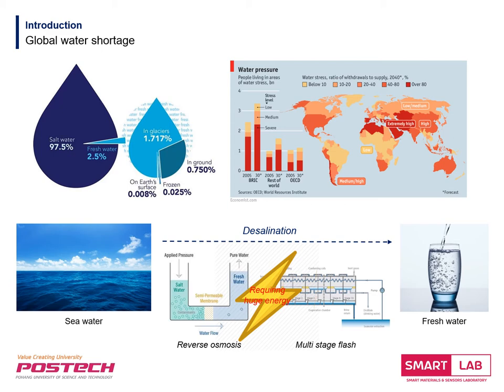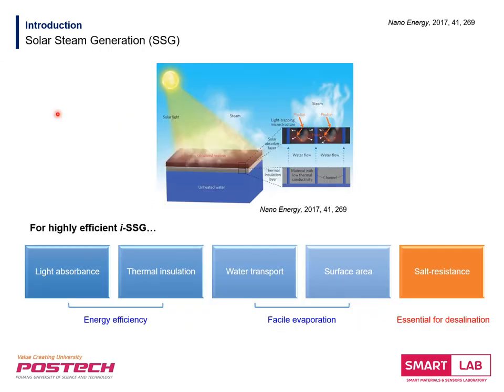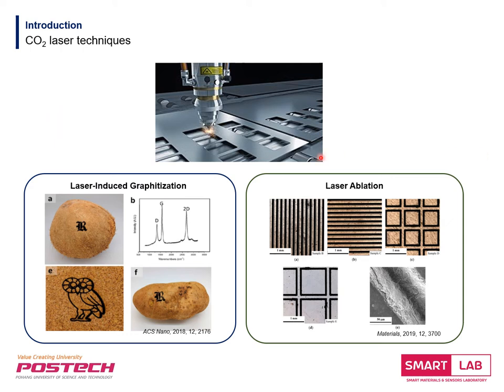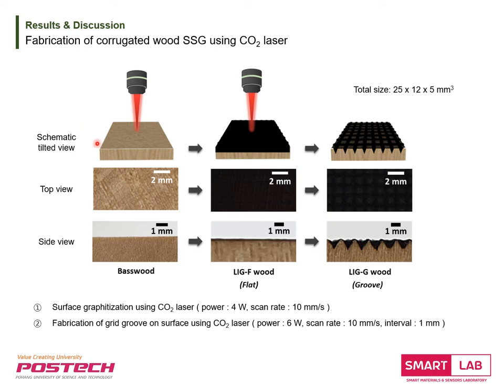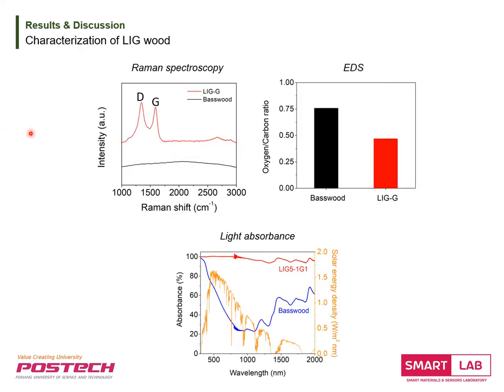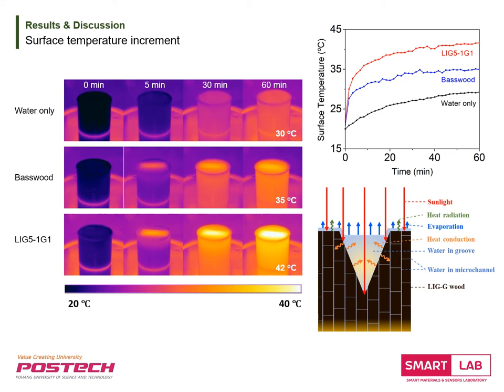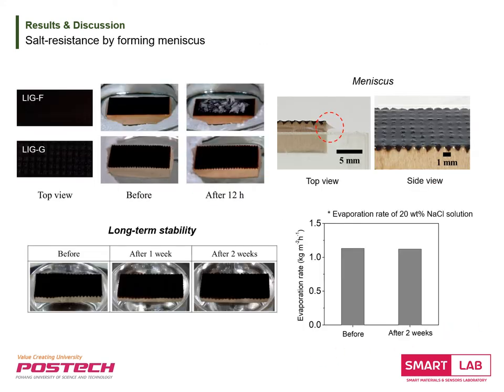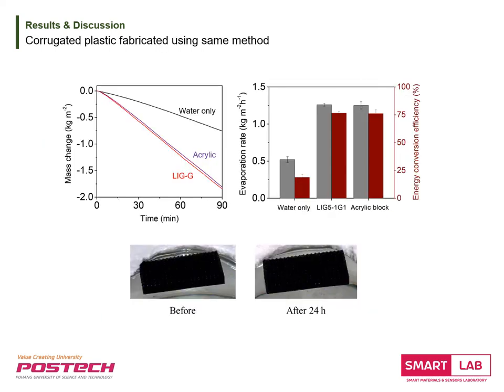Laser Induced Graphitization on Natural Wood for Desalting Solar Evaporation